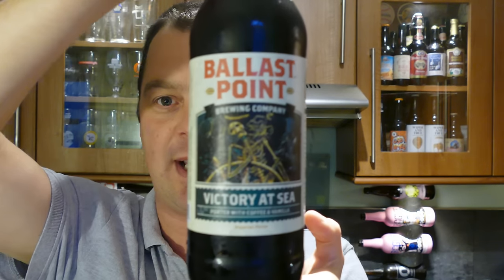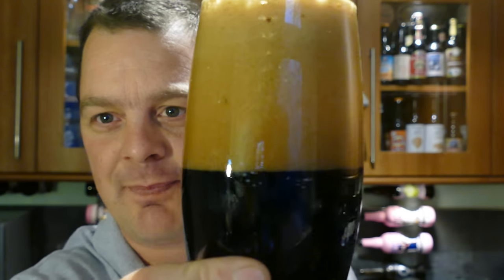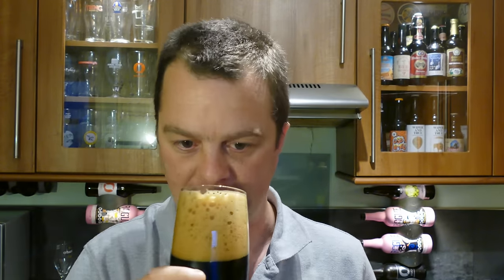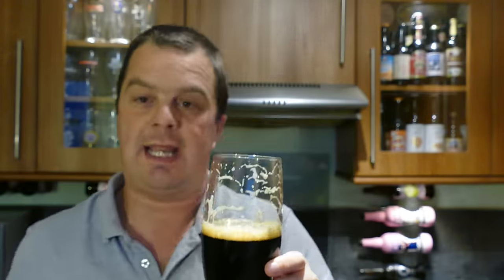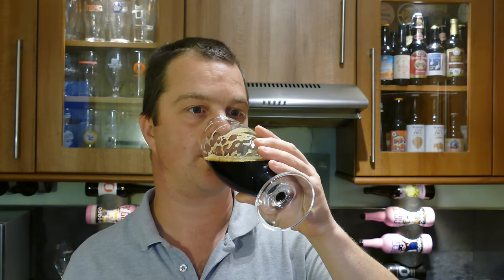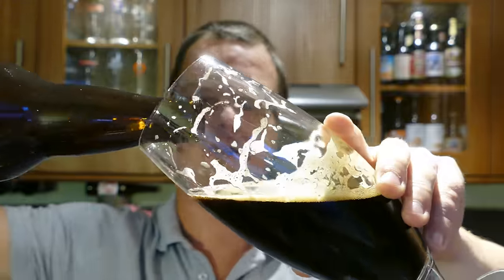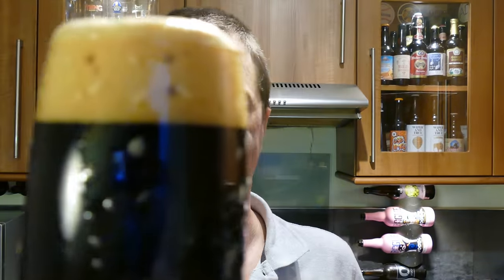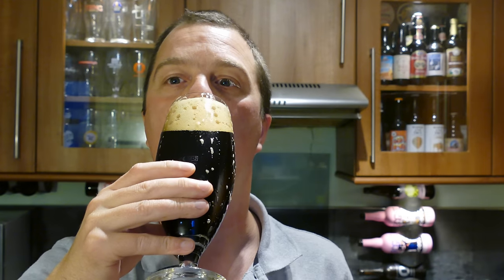(4K) Ballast Point Victory At Sea Coffee & Vanilla Imperial Porter | American Craft Beer Review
Recorded In 4K Ultra HD Real Ale Craft Beer Reviews Ballast Point Victory At Sea Coffee & Vanilla Imperial Porter | American Craft Beer Review